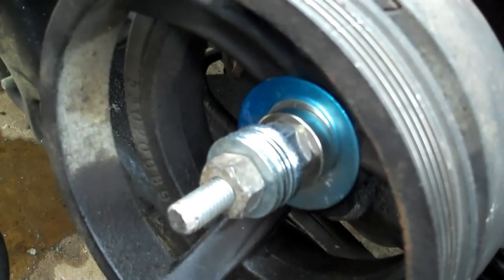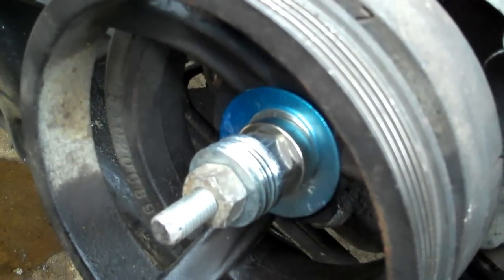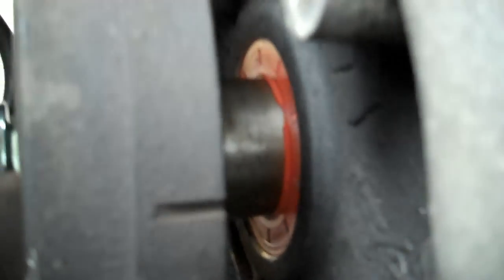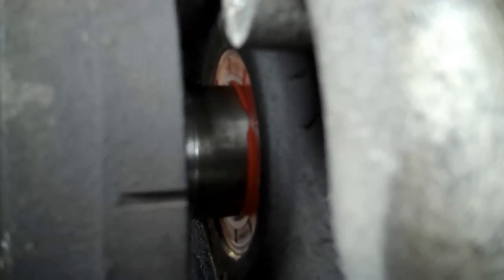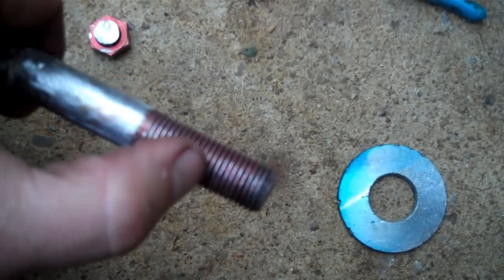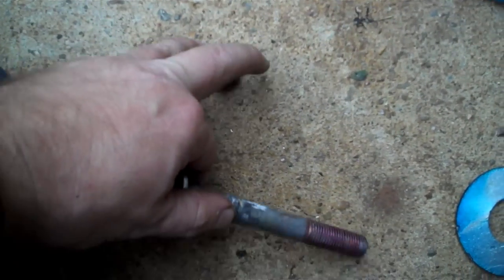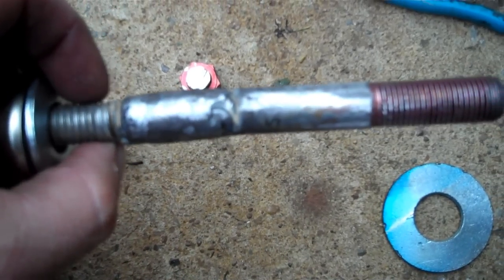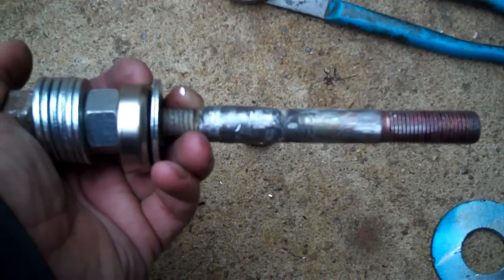Homemade Harmonic Balancer Installer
Crank Pulley Tool - I searched all over town for a Harmonic balancer installer to finish this truck. After several wild goose chases, I ended up getting lucky and finding a fine thread metric bolt, welding a 1/2-20 all thread to make a DIY balancer installer. Thanks for checking out my video :-)

for directions how I made this tool.